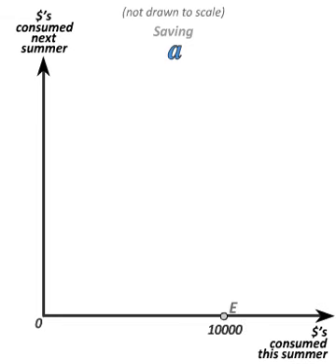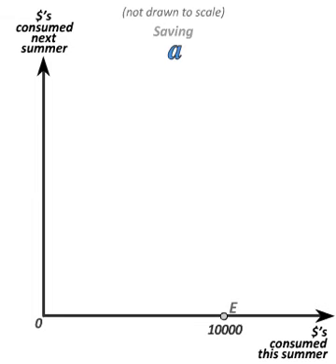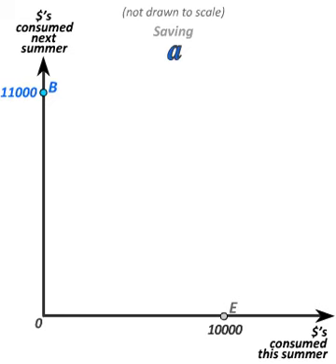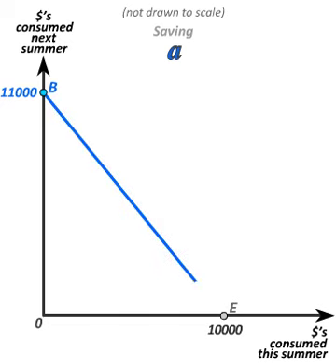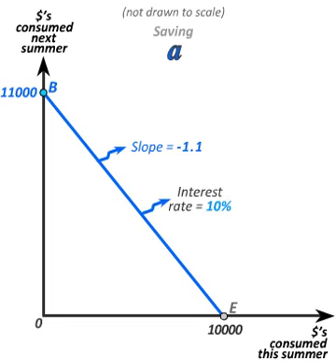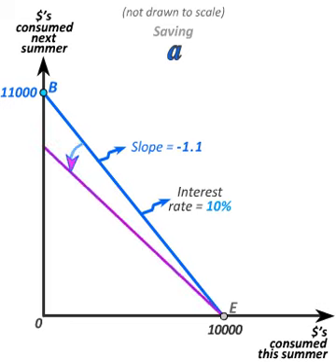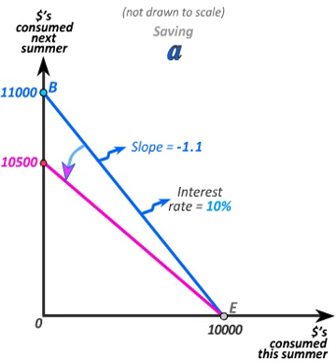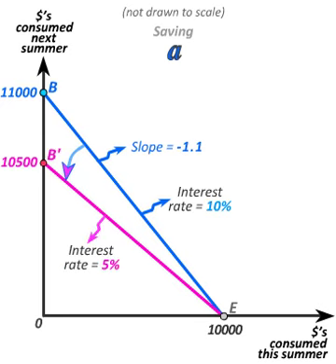nechyba graph 3.3a